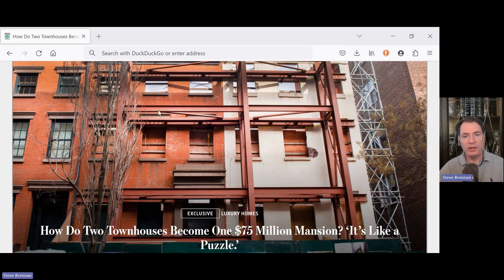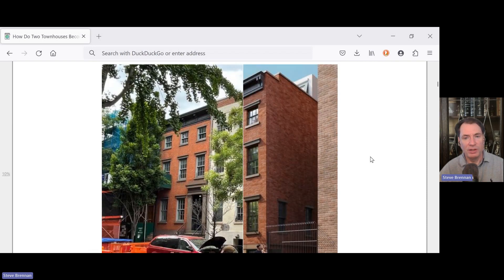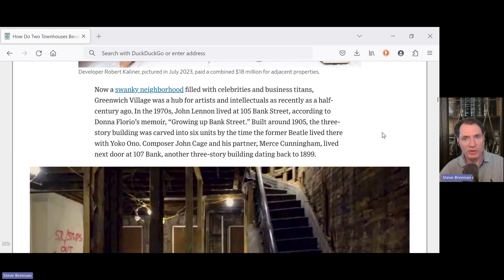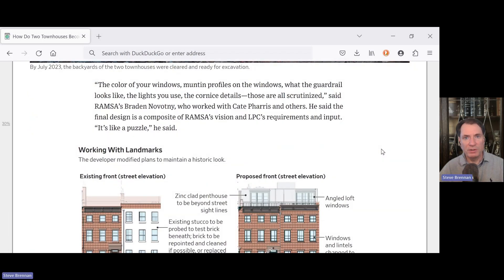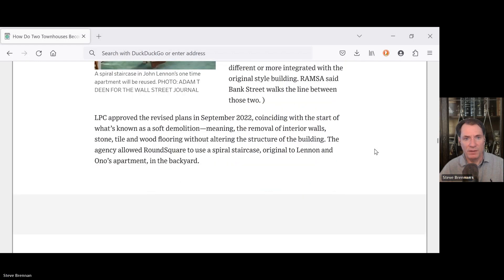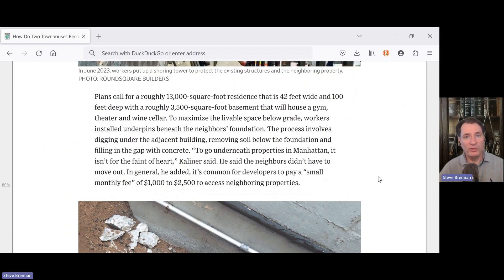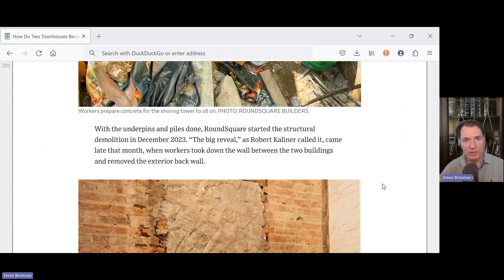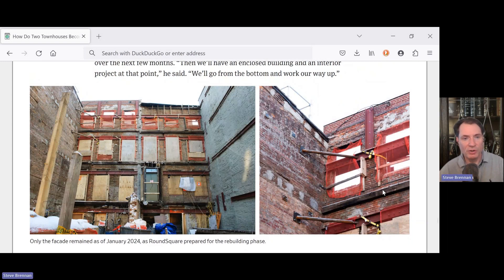Building a $75m Mansion out of Townhouses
Commentary on Wall Street Journal article on mansion construction project